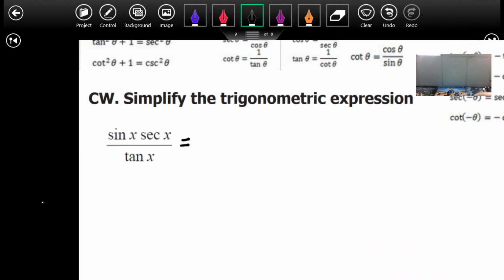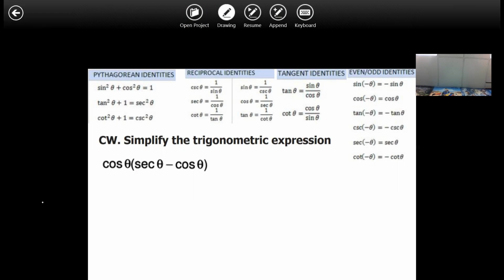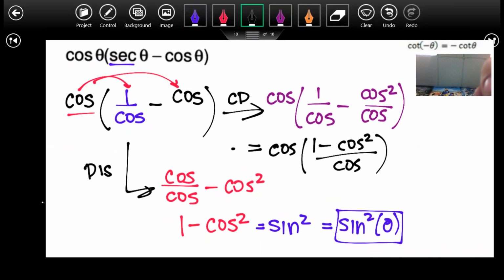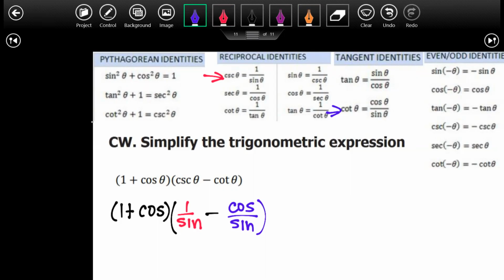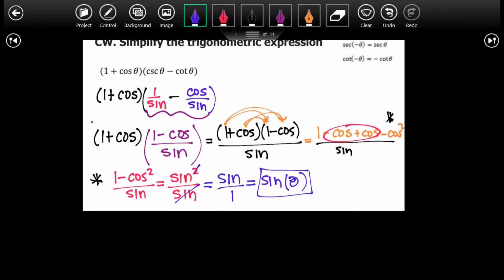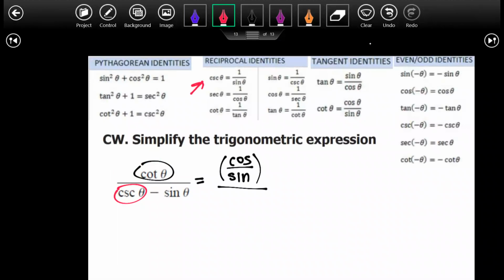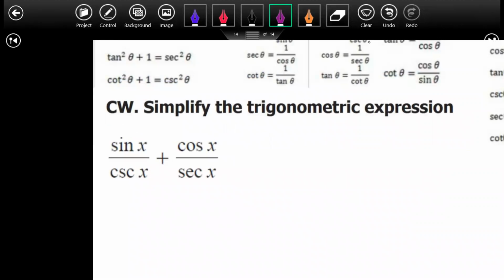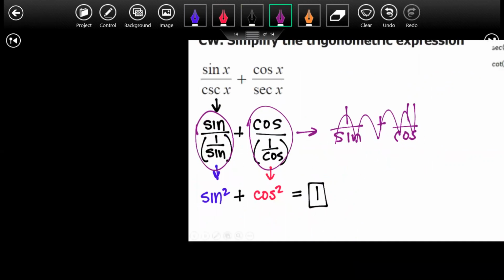Pre-Calc- Analytic Trigonometry- Part II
Covers simplifying Trig Expressions, using trig identities